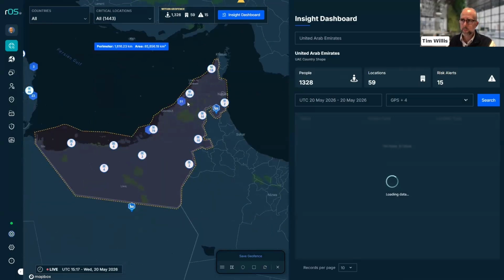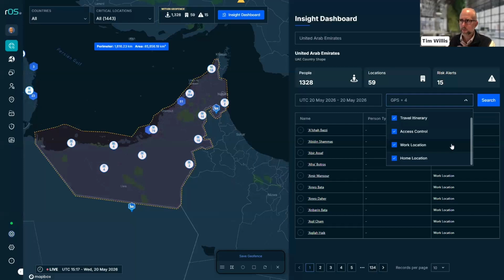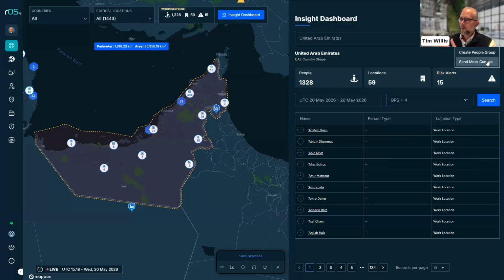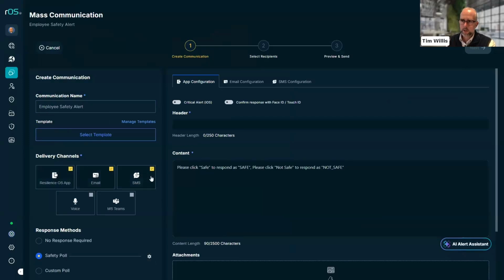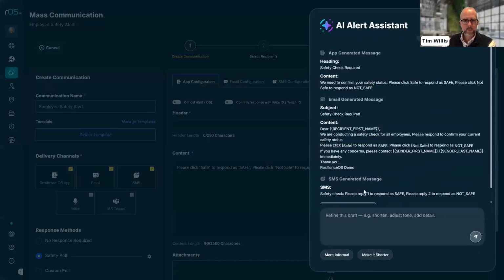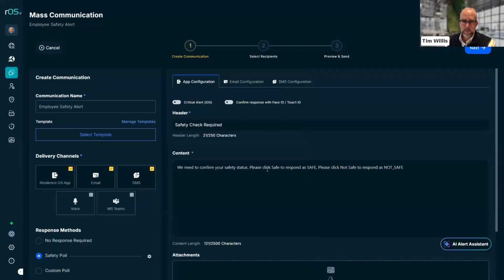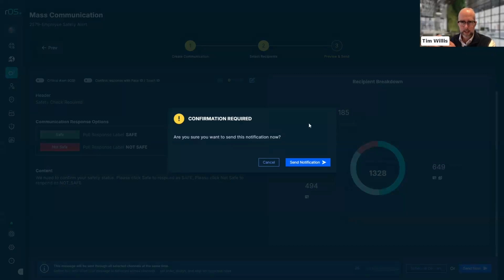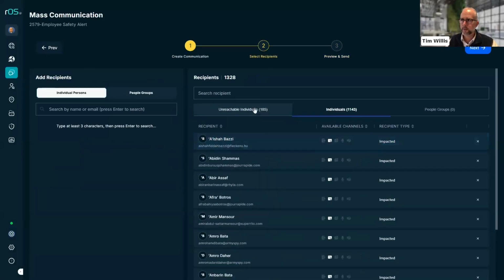Understand Regional Exposure And Initiate Response, In Minutes | Restrata X Factal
1,300+ people. 59 locations. One message, in under a minute.

In this clip from our session with Factal, Tim Willis runs it live: draw a geofence around a region - in this case the UAE - and resilienceOS immediately shows your full exposure. Who's there, where, and how you reach them.

The number is trustworthy because of where the data comes from: app GPS, travel itineraries, access control, and HR data (work locations and home locations) combined into one picture. In a regional crisis, that's the difference between knowing your exposure and guessing it.

Then, from the same screen, a message goes out to everyone affected.

Restrata provides an integrated platform for operational resilience and holistic people safety, resilienceOS, that unifies data from people, sites, and independent risk data providers to deliver real-time intelligence across global operations in one picture. Trusted by enterprises in 50+ countries, resilienceOS helps organisations anticipate, respond to, and recover from disruptions fast. Whether its travel risk management, lone worker safety, or full-scale crisis event management, Restrata empowers companies to protect all their people, assets, operations, and reputation - all the time.